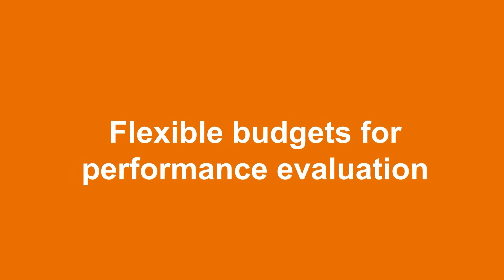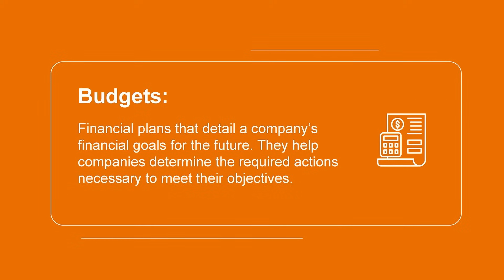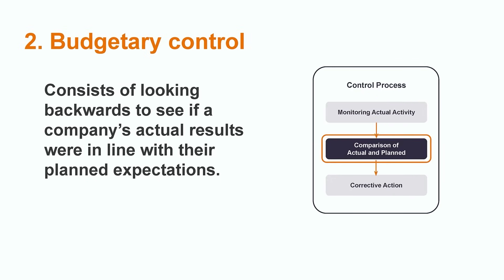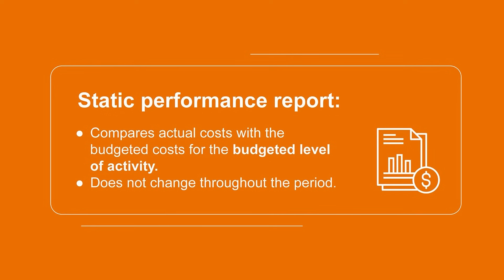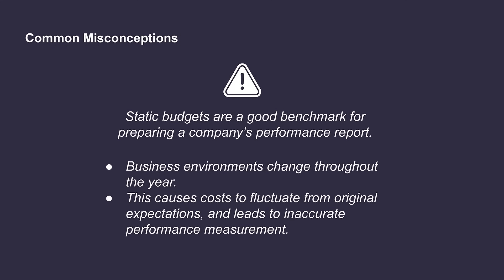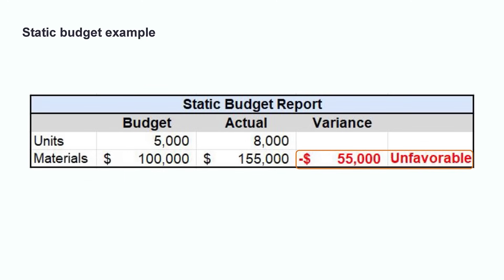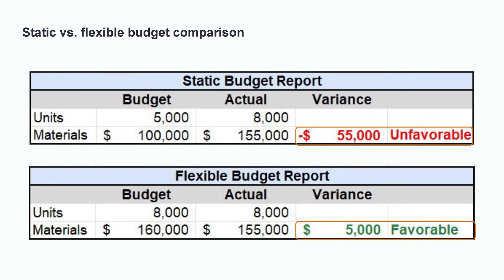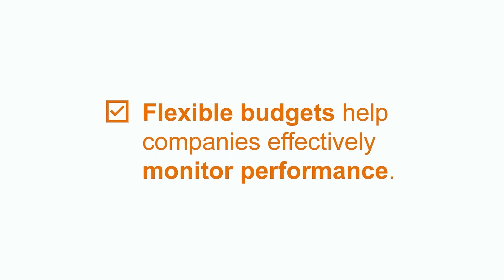How to Use Budgets for Performance Evaluation | Managerial Accounting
In this video, we're learning how companies use flexible budgets for performance evaluation. We'll start with the basics of budgeting, compare static and flexible budgets, and learn about its role in performance measurement using variance analysis. We'll also practice evaluating performance with example questions.

00:00 Intro
00:37 What is budgeting?
02:51 Static vs. flexible budgets
04:45 Common misconceptions
05:31 Exercise